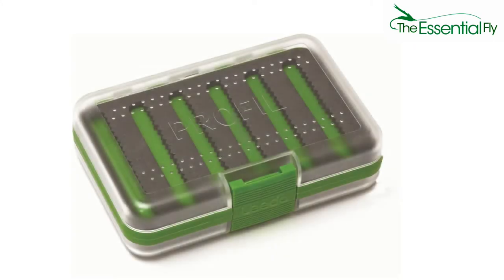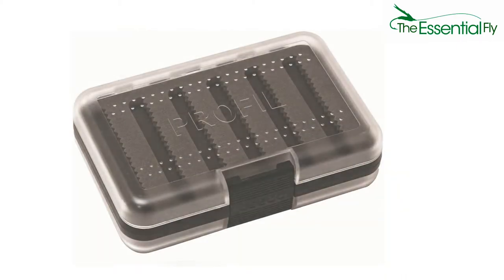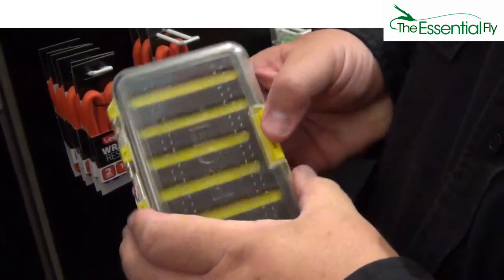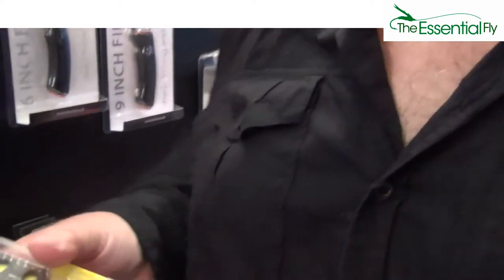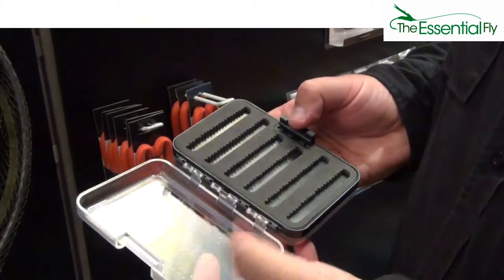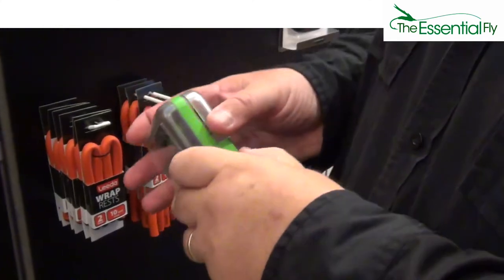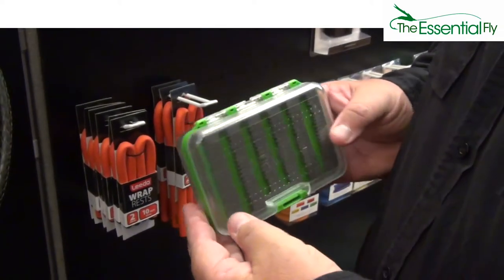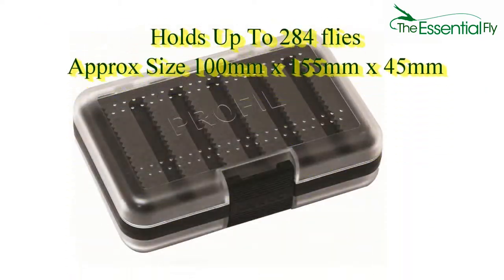Wychwood Leeda Fly Boxes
Welcome to the new Leeda Fly Boxe. These are incredible value and are available in Green, Yellow & Black and 2 sizes. The Leeda Small Fly box has a quick release clip that can be operated single handed. It holds 250 flies and measures approx Size 90mm x 130mm x 40mm. The Leeda Pro Fly Boxes hold up to 284 flies. This is slightly larger fly box and measures approx Size 100mm x 155mm x 45mm. Both boxes offer maximum visibility with clear lids. Have Slotted Foam Fly Retainers and are tough and durable.